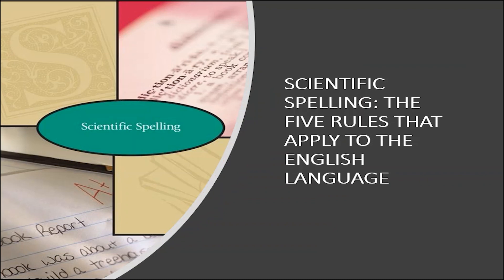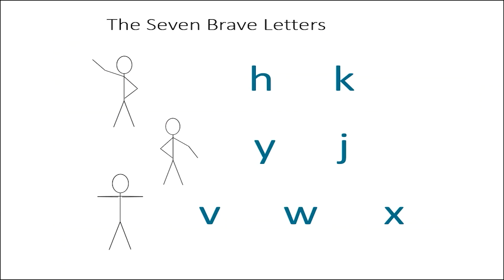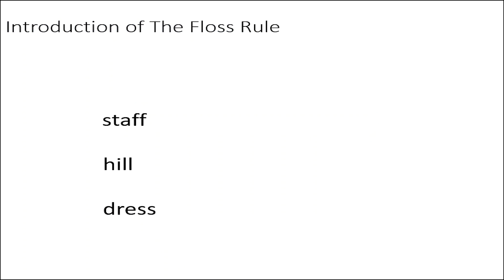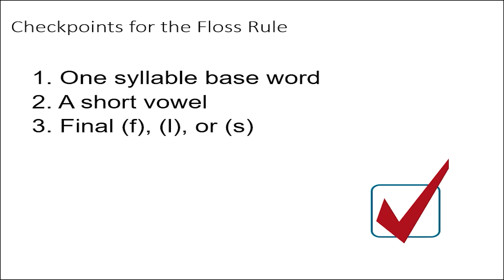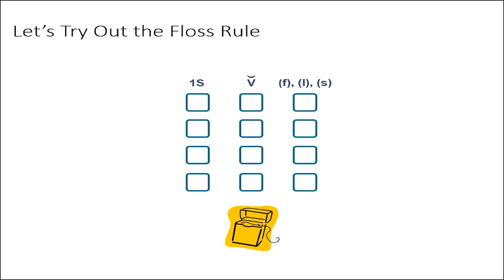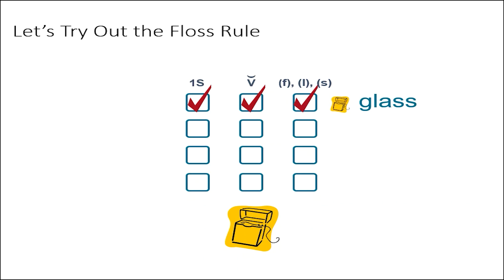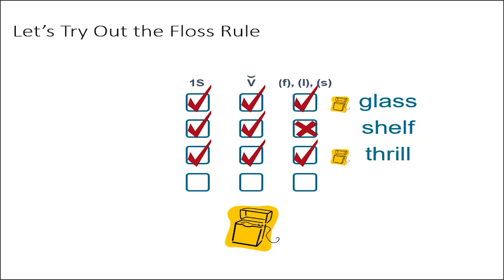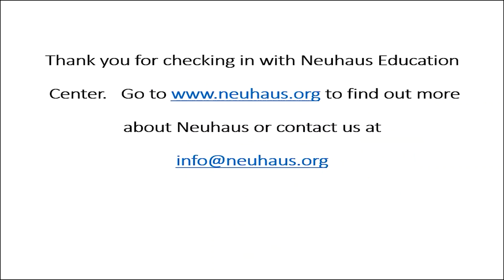The Floss Rule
Have you ever been curious about why we sometimes double, drop or change a letter when spelling? Watch this video to find out about one rule that governs the way we spell so you can be a confident speller and share the gift of scientific spelling with your students!  Let’s learn about The Floss Rule.